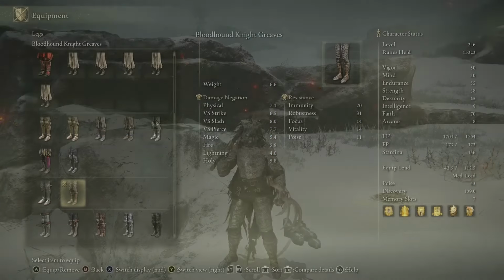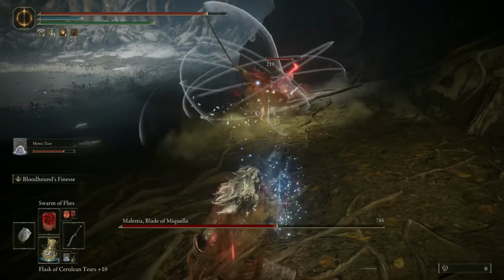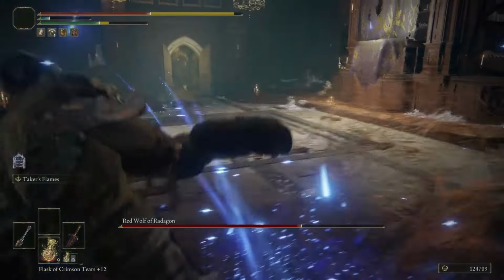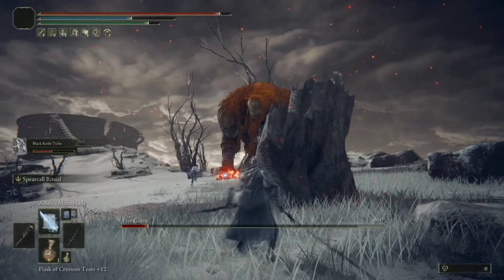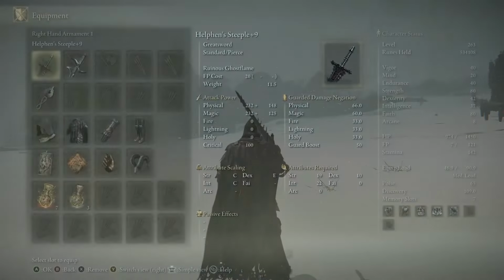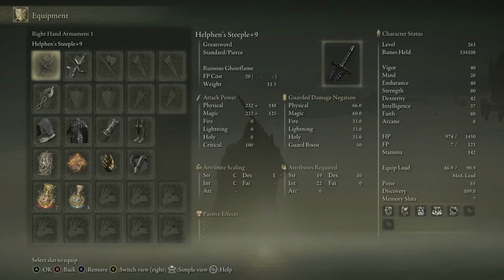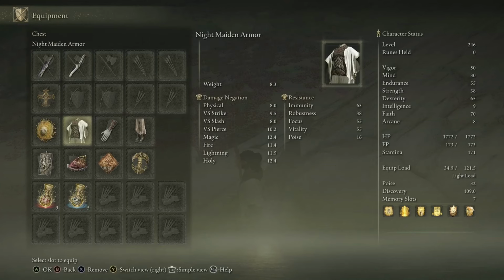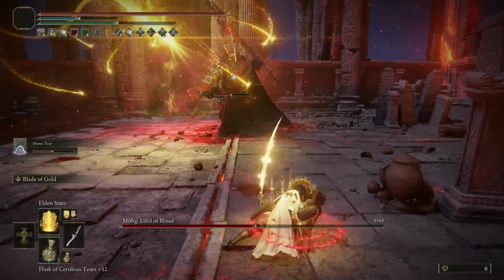5 Builds That Will Carry You Through Shadow of The Erdtree!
In this video I am showing you guys some of my favorite Elden Ring builds that can change you from lowly tarnished to Elden Lord overnight!